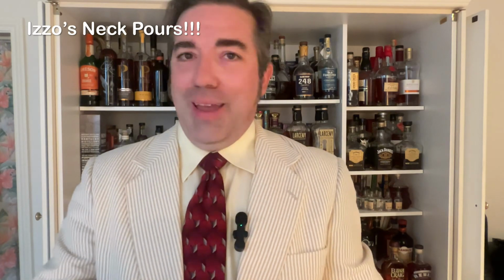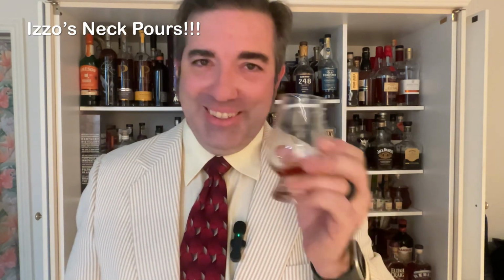Thirsty Thursday Neckpour Review of Van Winkle Special Reserve 12 Years Old Lot “B”!!!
I’m looking forward to your questions, comments, and suggestions.

Are you over 21 years old and in the United States?
If you’re under 21 we can do soda pop!

A tiny tiny discord, sometimes things are released there first!

Sing with me on Smule!

Wonderful friends of the channel!!!

You don’t need to send anything but two viewers sent me really nice presents so if you have to it’s:
Izzo’s Place
@ The Pour House
1601 E361st St
Unit C
Eastlake, Ohio 44095

But don’t send anything, I’m a hoarder. And it hurts to clean the shop 😂🤦🏻